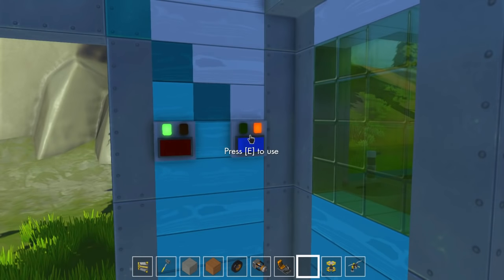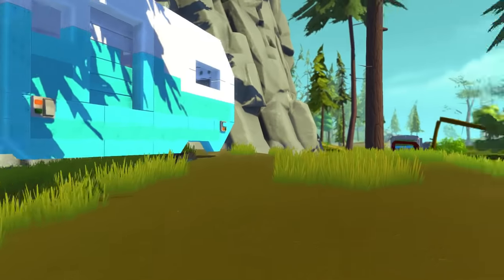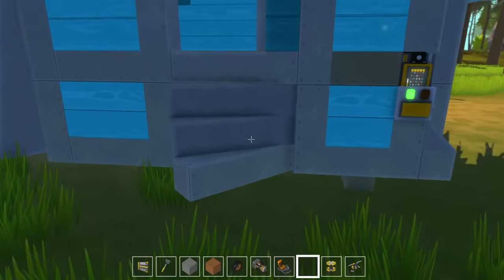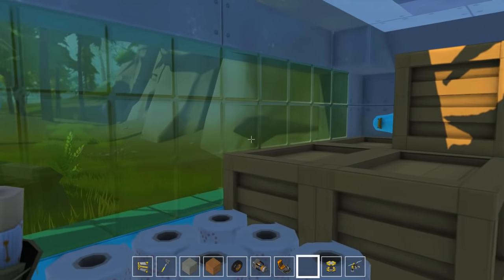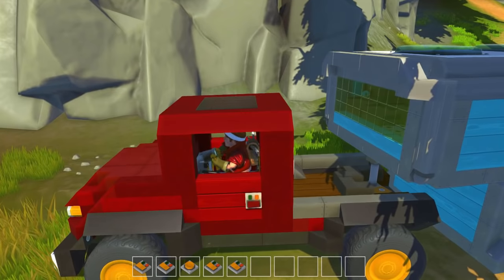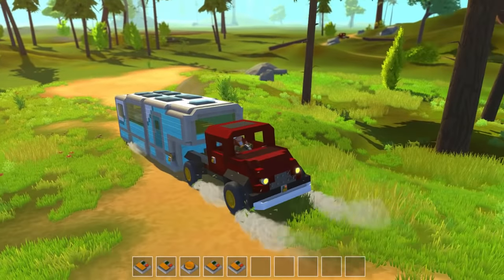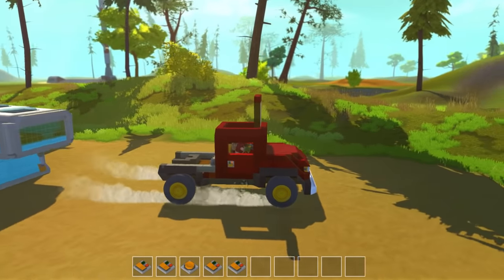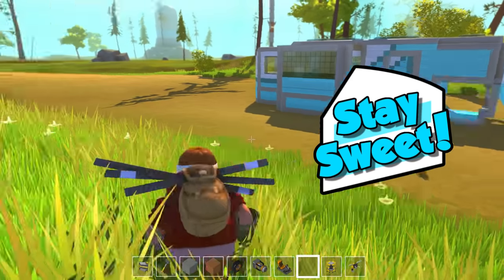TRANSFORMING CAMPER 2.0 - Scrap Mechanic (0.1.30) Creation Showcase Gameplay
The Transforming Camper 2.0 turns into a stationary House or Trailer for when you want to stay in an area for extended periods of time! It also comes with a customized vintage flatbed truck to haul it around!

Support SpyCakes!